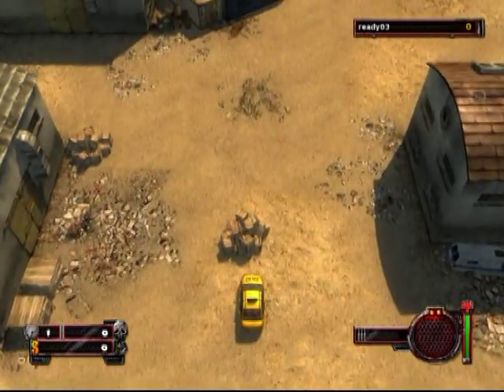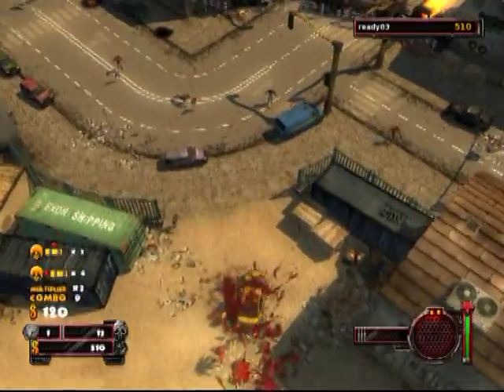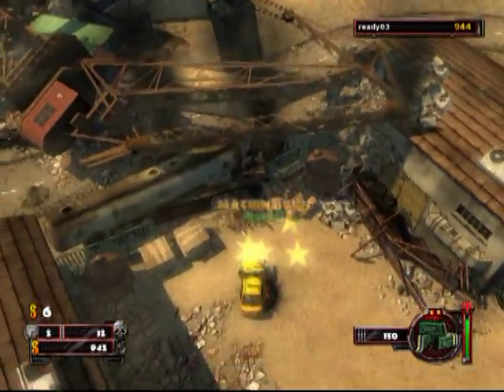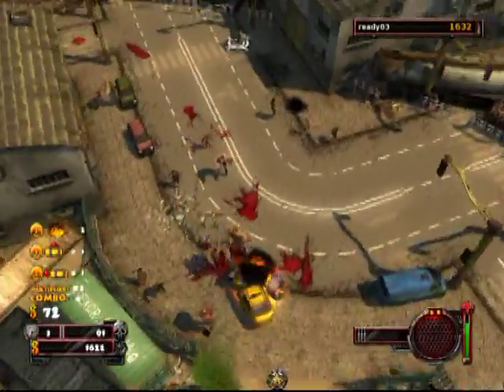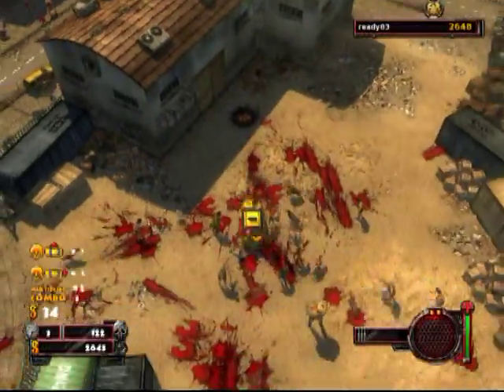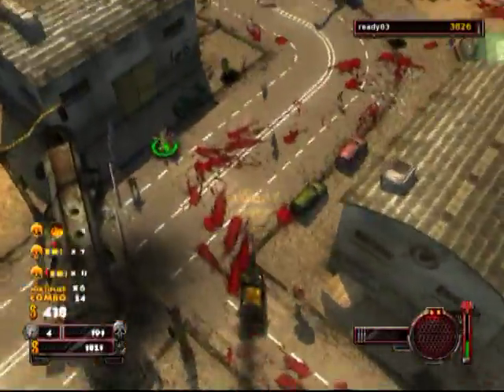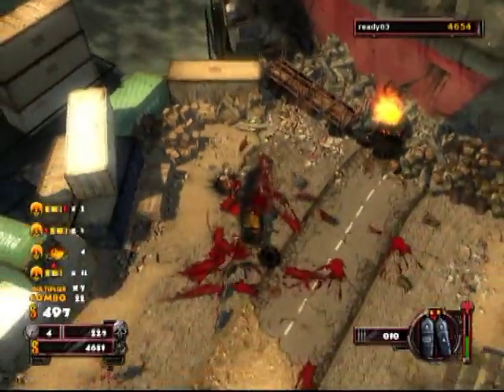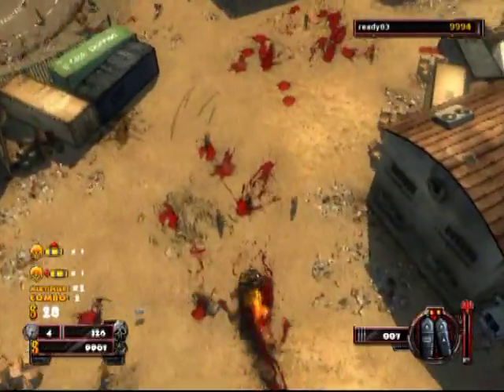Ready for Gameplay Video: Zombie Driver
A quick gameplay video of Zombie Driver, playing Slaughter mode. This is only the 2nd time of playing this game which I bought at Christmas time from Steam. Only played Slaughter mode, which is a pick up and play game of driving a car over waves of Zombies! there is a story mode and Death race mode. I liked it so thought I would put some gameplay up. Going to put more gameplays up, got a few Zombie games that I bought from Steam, so will put them up also.
Good game